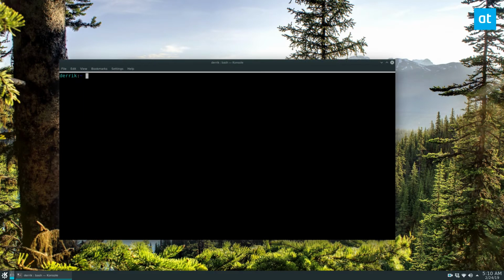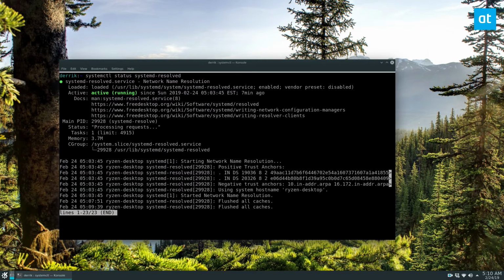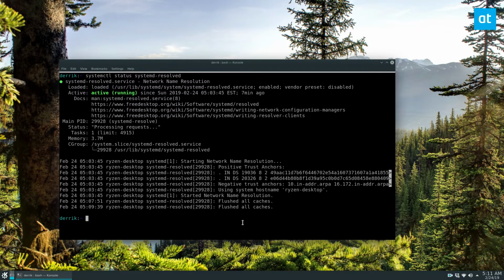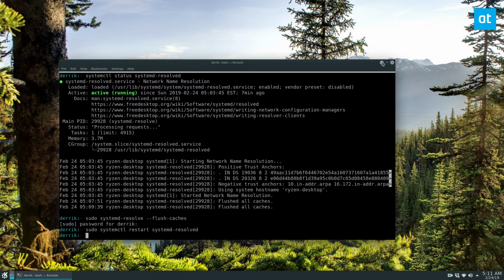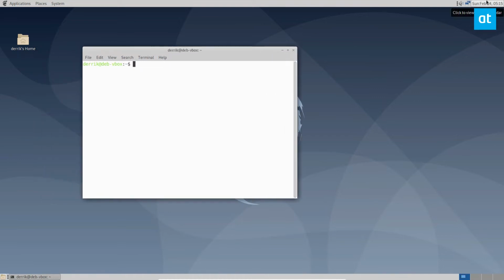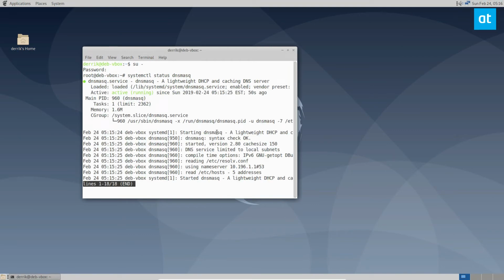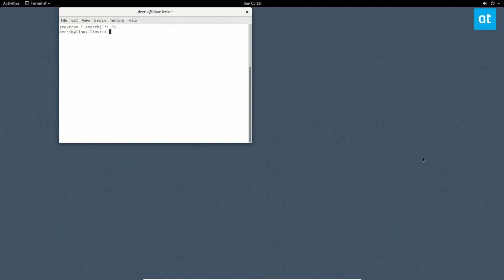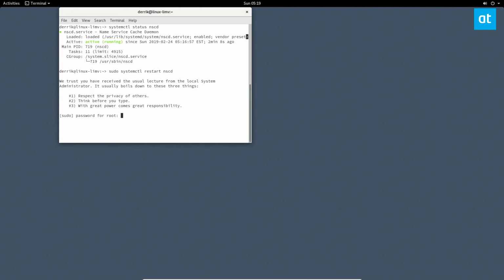How to flush the DNS cache on Linux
Computers keep records of every website you visit in a “DNS cache.” This cache’s purpose is to save time when the user tries to access a domain; the system doesn’t have to look it up every time manually. Overall, DNS caching makes your internet usage faster, and that’s why virtually every operating system from macOS, to Windows to Linux do it.